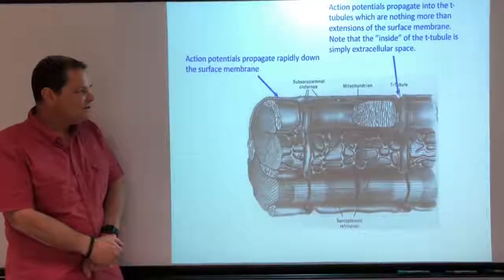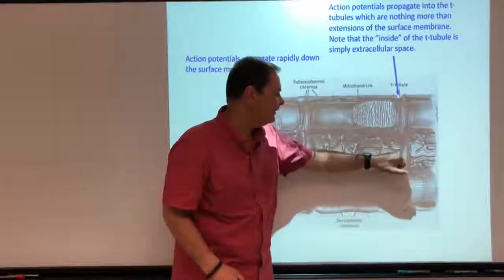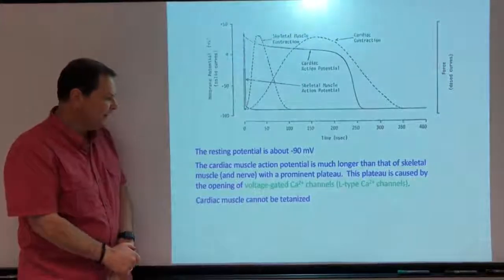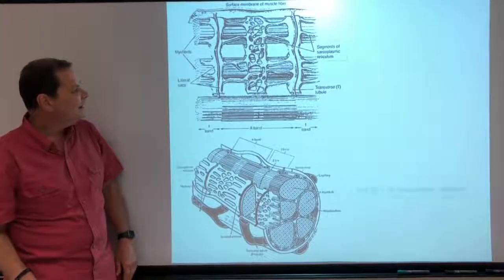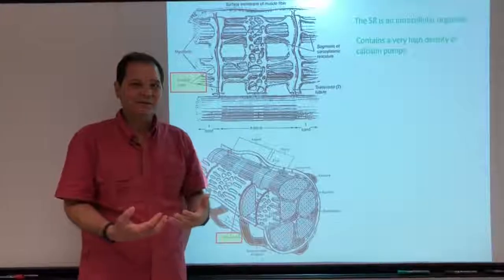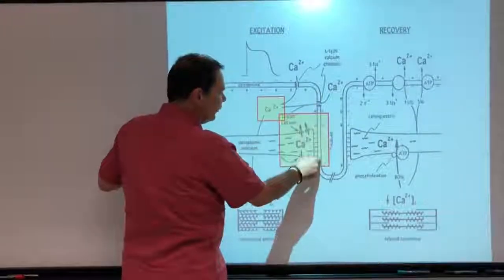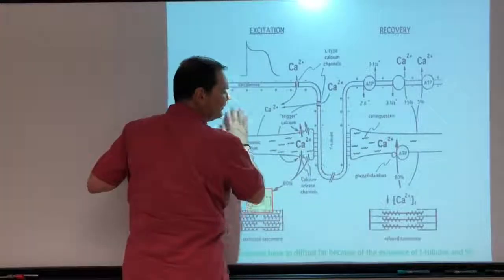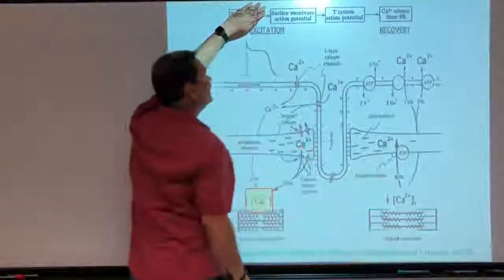PHYSI CV52 Cardiac Excitation Contraction Coupling